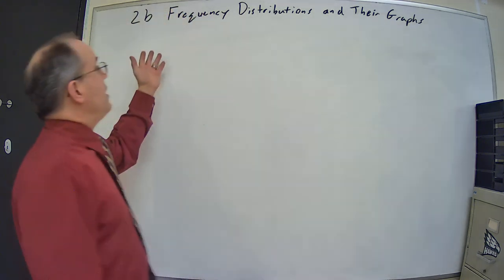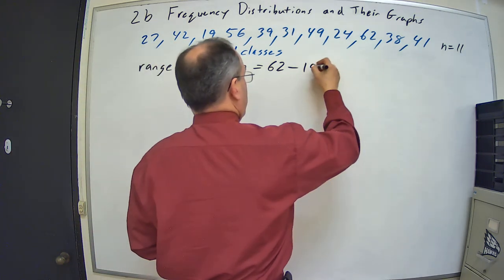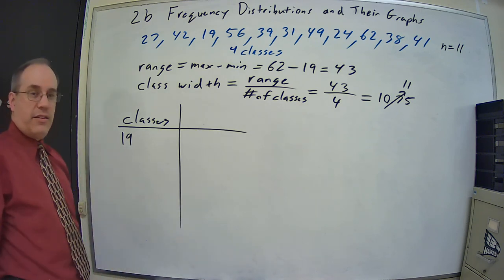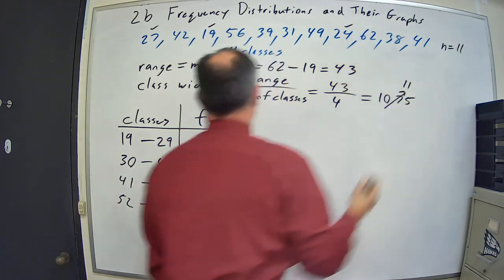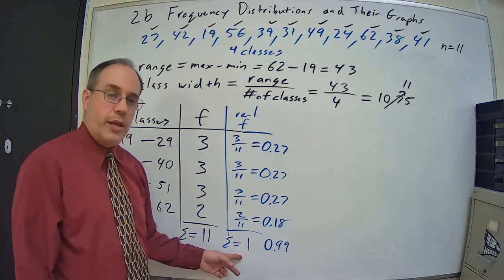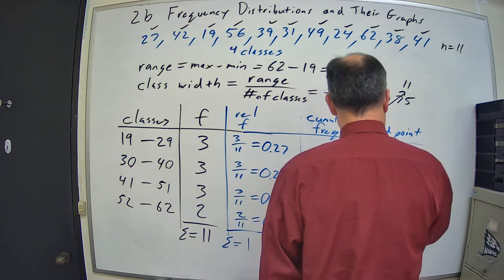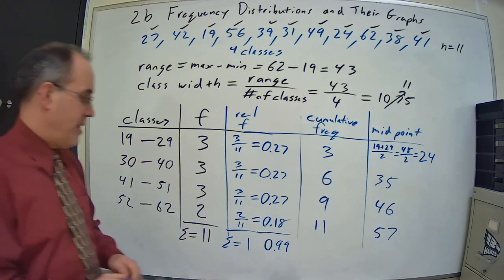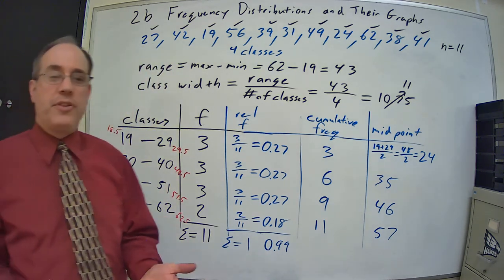2b Part 1 Frequency Distributions of Quantitative Data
Frequency distributions of quantitative data.